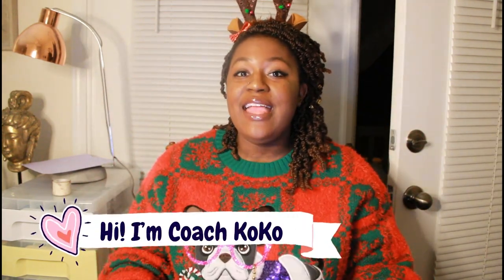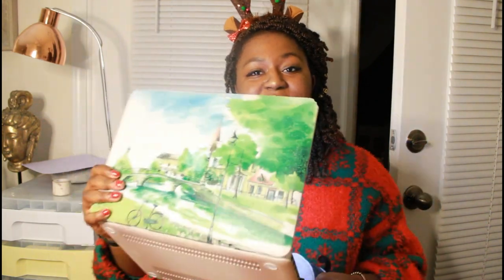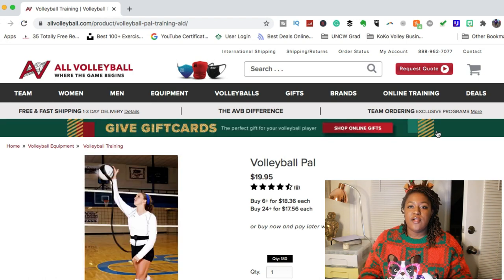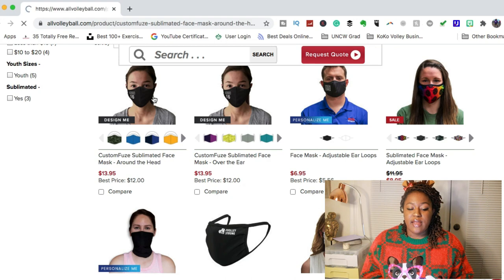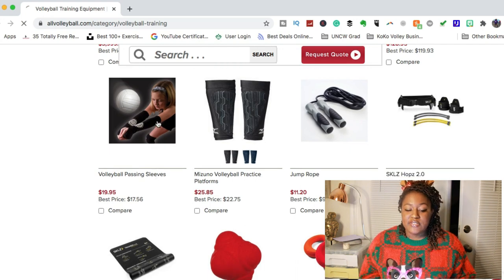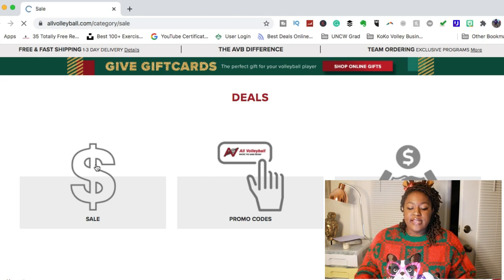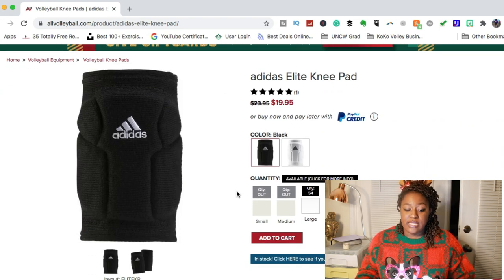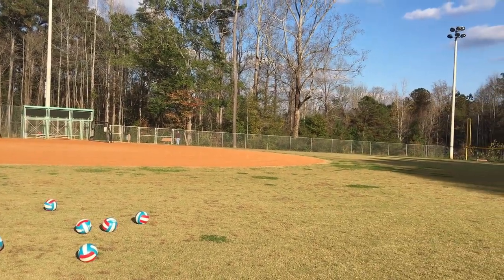Best Christmas GIFTS for Volleyball Players!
It's Christmas time! It's that time of the year that we gift for our families and even for ourselves. Volleyball requires practice and dedication and in order to do that, we have to invest in ourselves sometimes. It's very important to look at the different tools around you so that you know what's out there and how it can help you. I would love it if you check out some of these Christmas gifts. Thank you much to all volleyball for being one of my long-term sponsors! I hope that you like this video, I also hope that it gave you some ideas on your Christmas shopping.